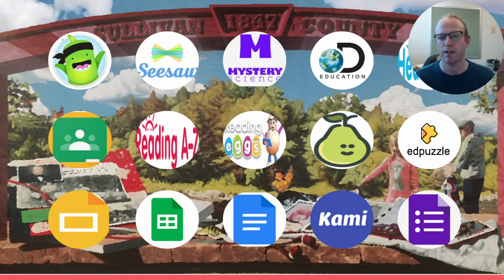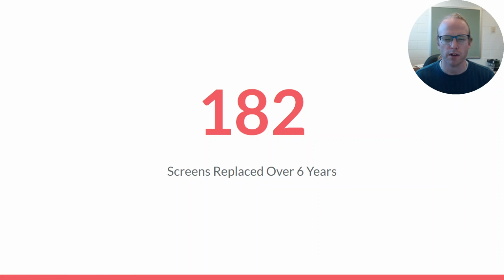Technology Board Report for August 2021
Technology Board Report Presentation for the August 2021 SCSD Board Meeting.